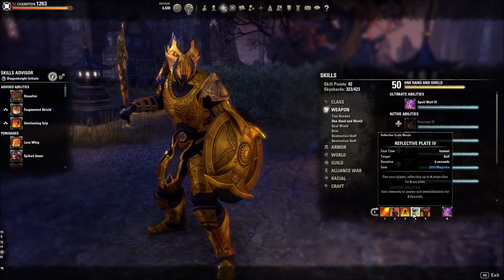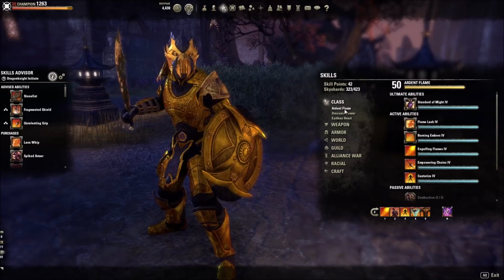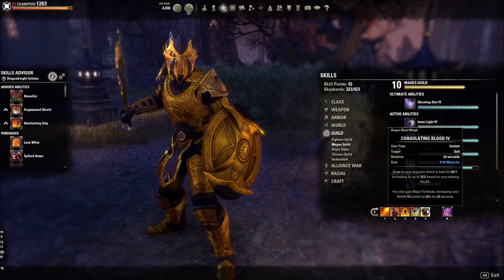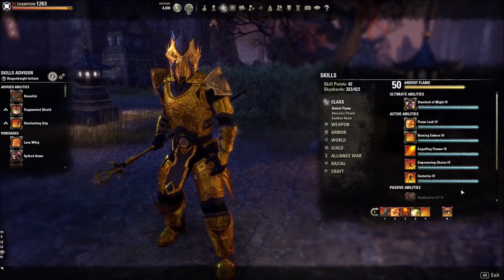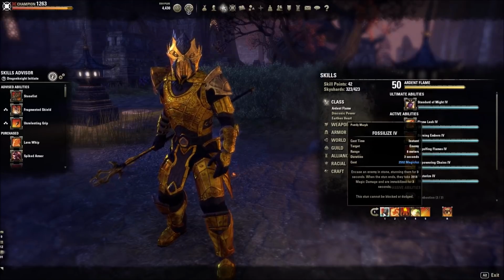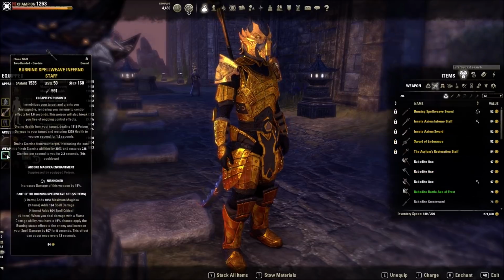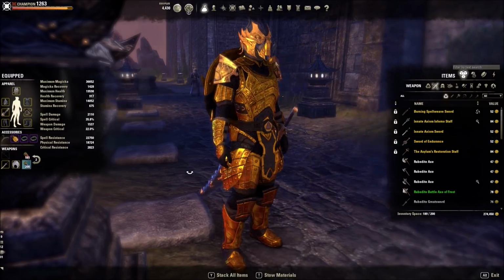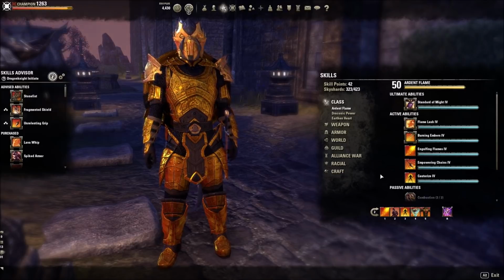Laceration Magic Dragonknight PvP Build for ESO Wolfhunter DLC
Here's a quick video on my Magic Dragonknight PvP Build Laceration I've been playing on stream.  I go over some simple changes I've made and what I like about the class this patch.

Game: Elder Scrolls Online ESO TESO TES
ESO Patch Update 19 Wolfhunter DLC
Character: Twenty-One-Damage, Magic Dragonknight Argonian CP 780